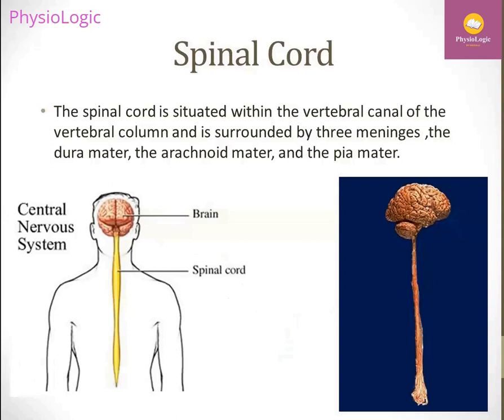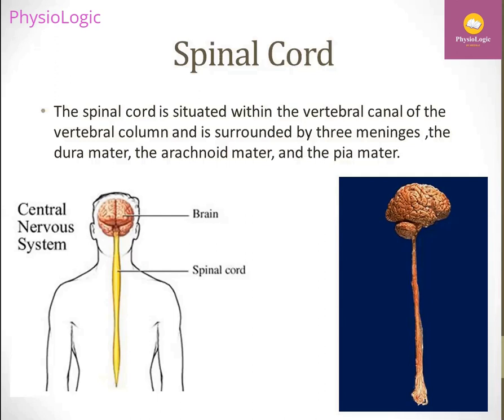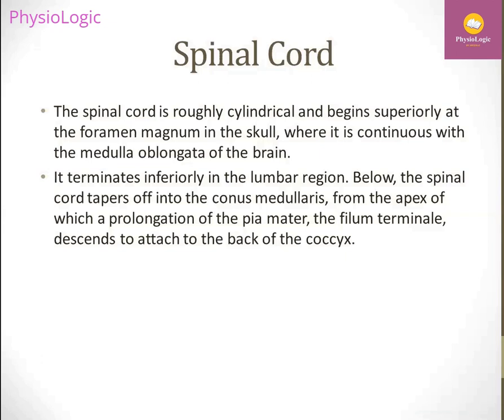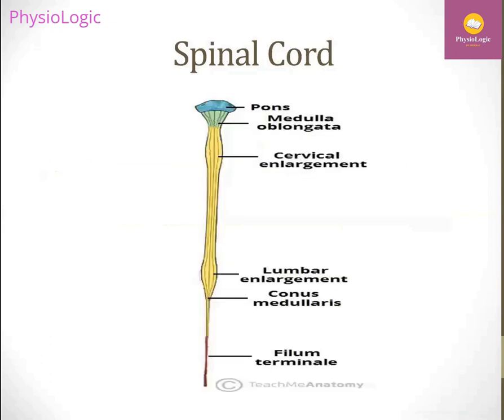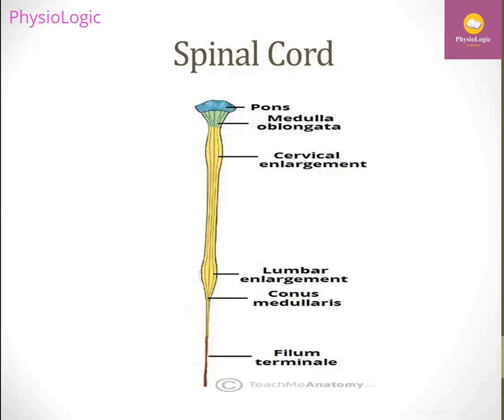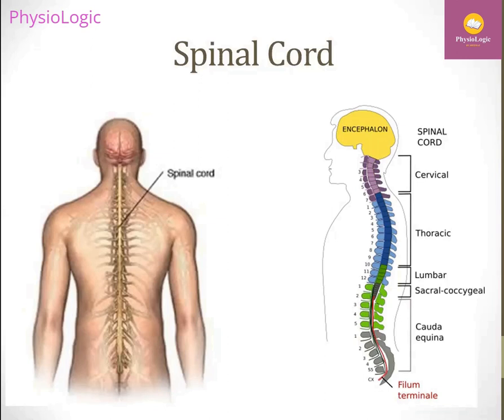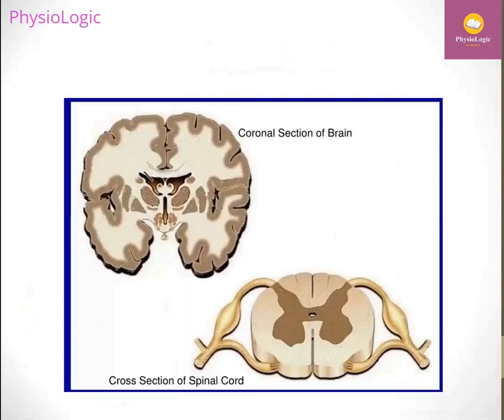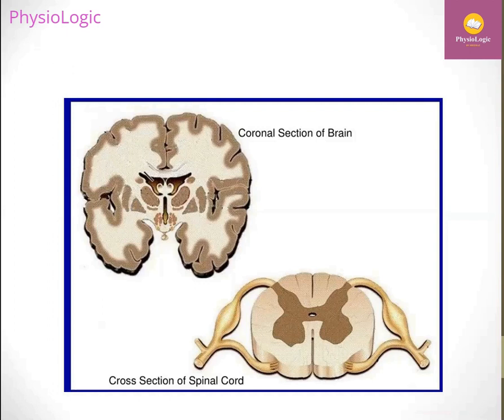Spinal Cord - All you need to KNOW !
In this video, I have tried to explain the structure of the spinal cord along with its main parts (white matter, gray matter, conus medullaris, filum terminale etc.)